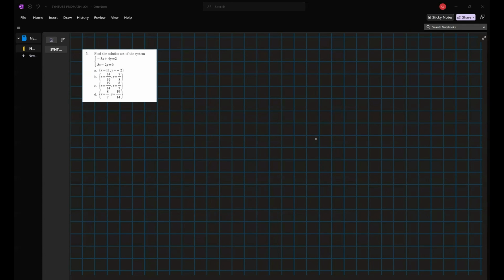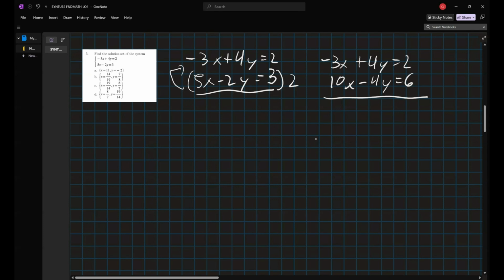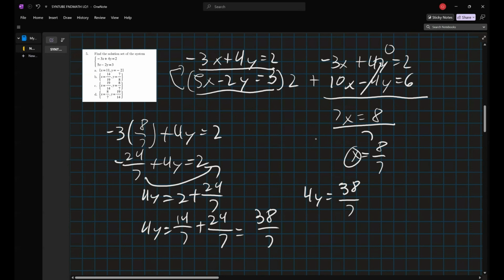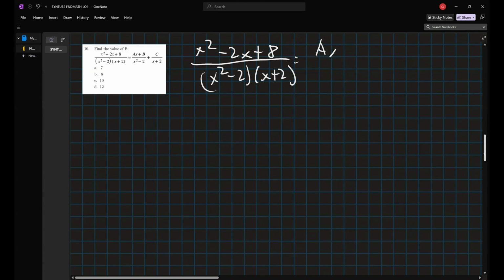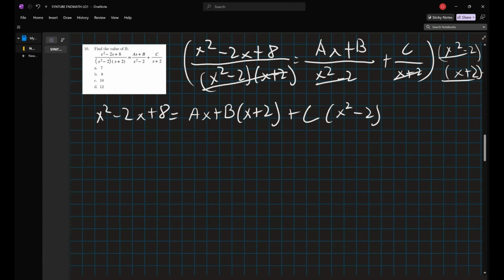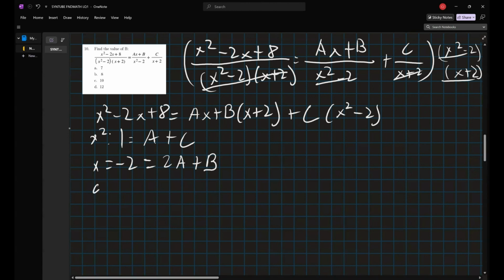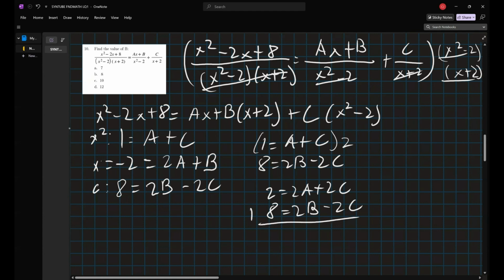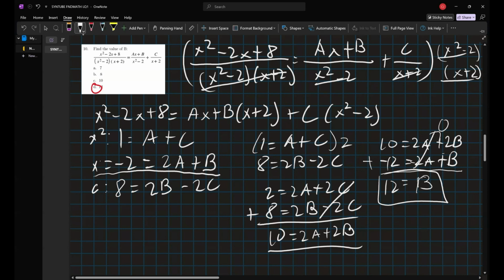SYNTube: FNDMATH LQ1 Part 2